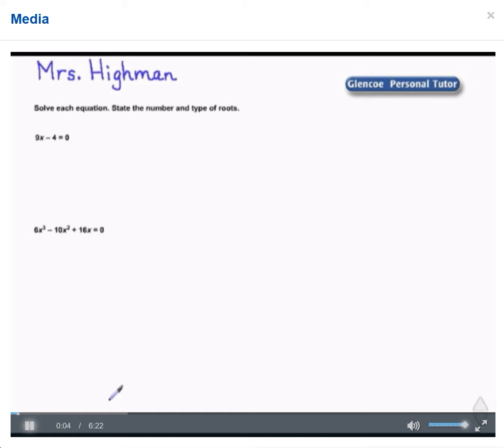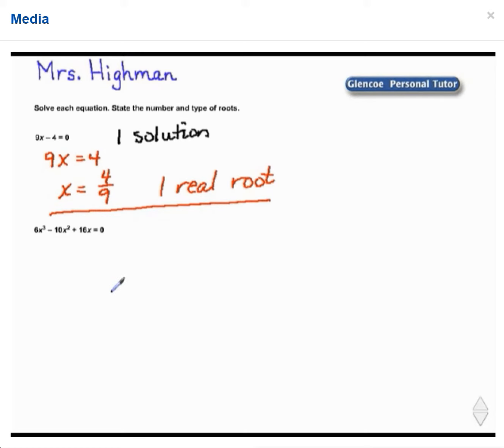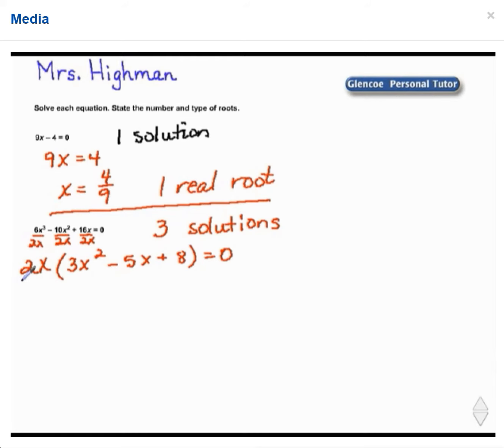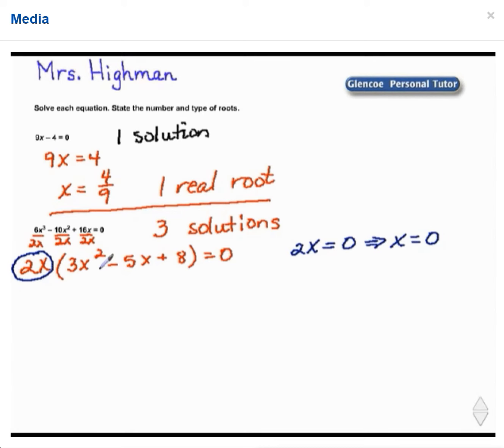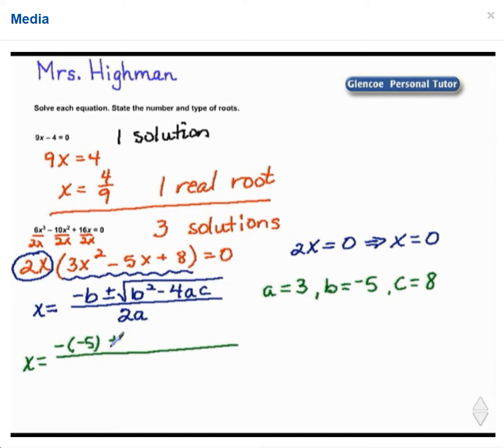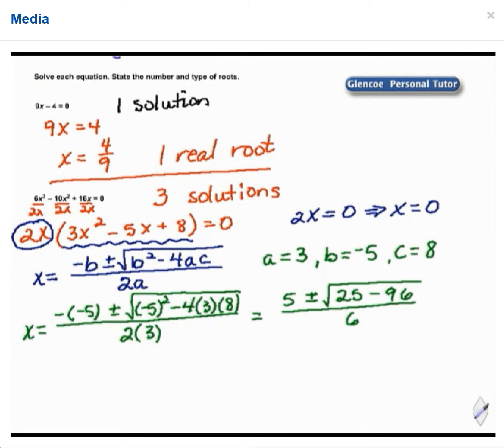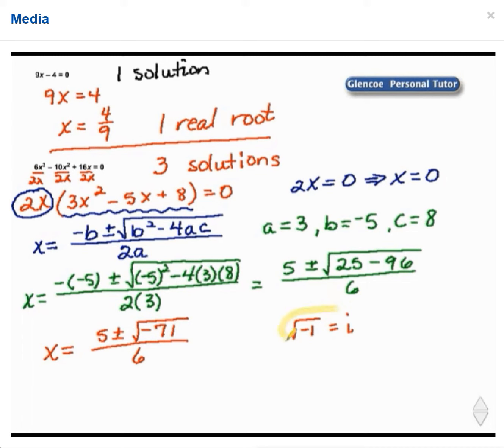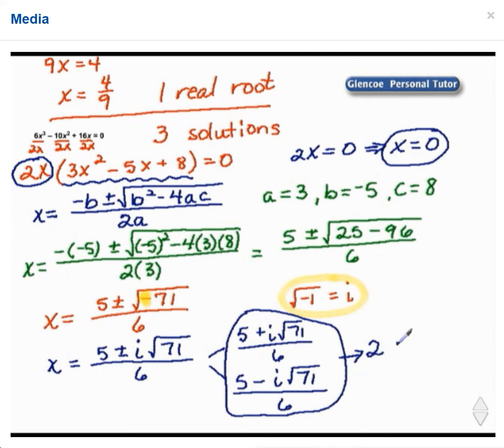Determine Number and Type of Roots